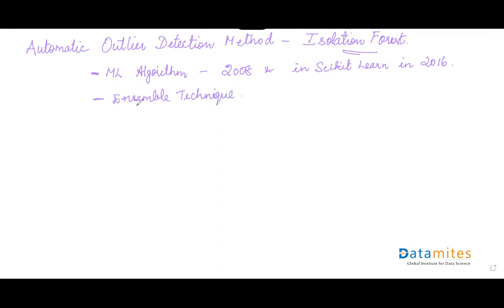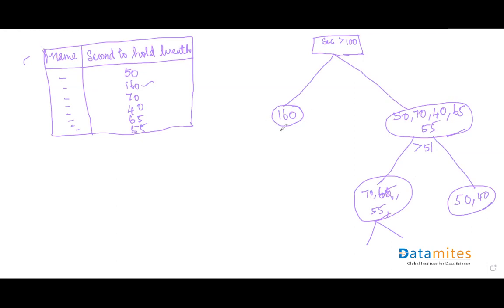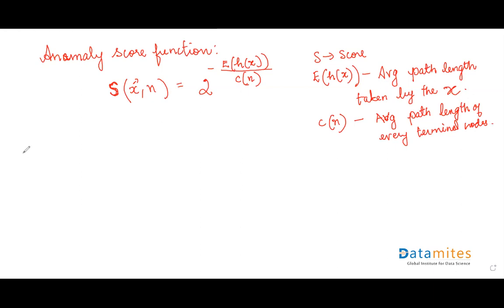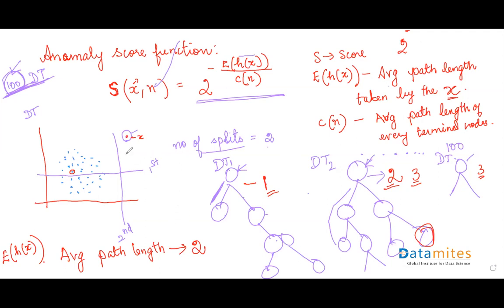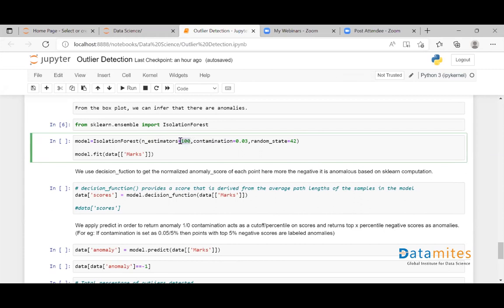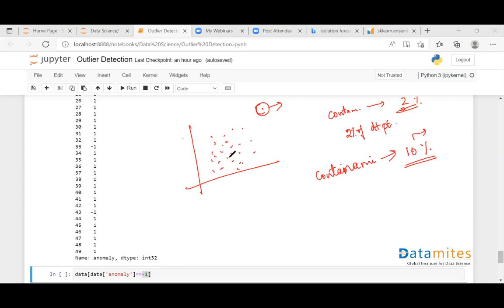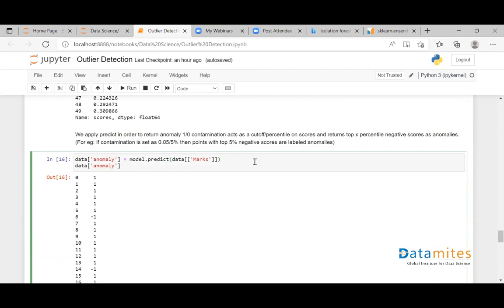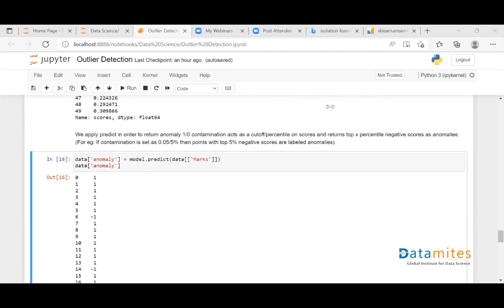Automatic Outlier Detection Method using Isolation Forest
Watch Video to understand the Overview of automatic Outlier Detection method by using Isolation Forest and introduction of Random Forest. How to use isolation forest and anomaly score function for detecting outliers.

DataMites is a leading institute for data science, python, machine learning, artificial intelligence, deep learning, and tableau training courses. DataMites provides ML expert, Python Developer, AI Engineer, Certified Data Scientist and AI Expert courses accredited by IABAC®.